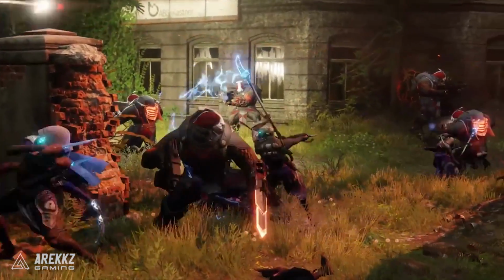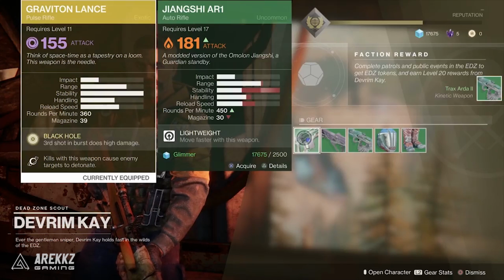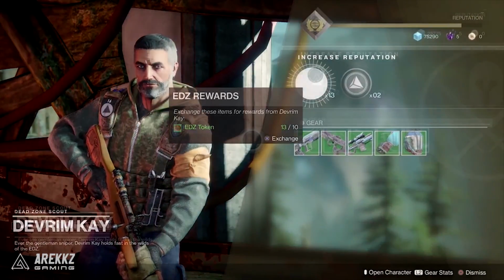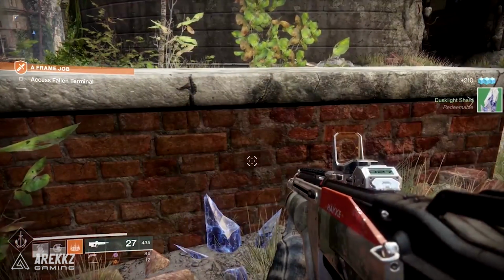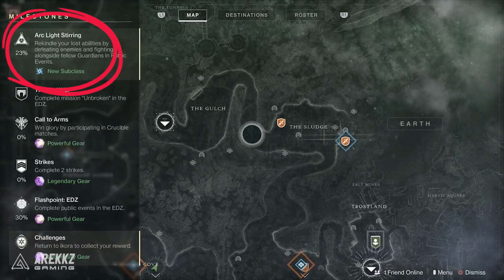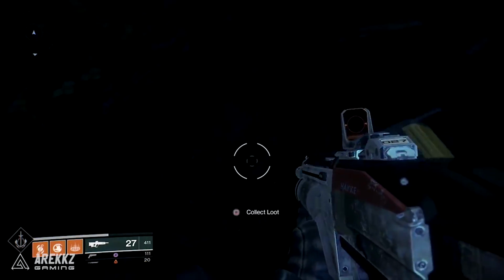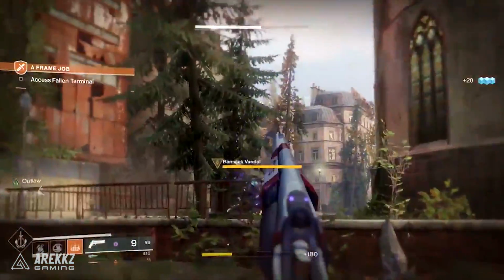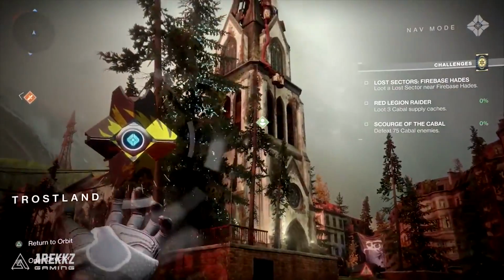DESTINY 2 | Everything We Know About the EDZ + Exotic Graviton Lance, New Abilities Hinted & More!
New EDZ gameplay, a new Exotic weapon 'Graviton Lance' and much more from Destiny 2!